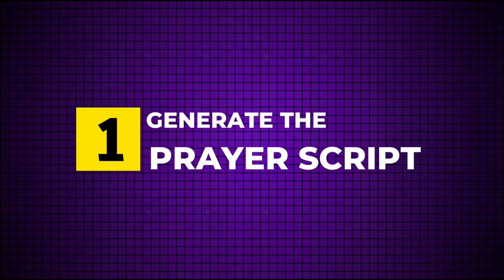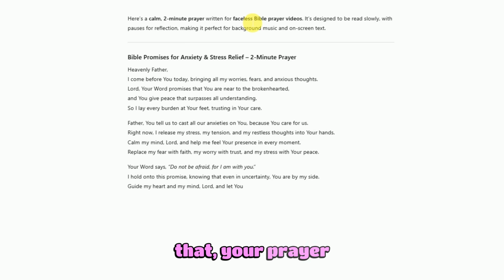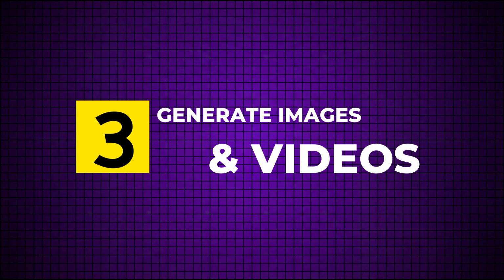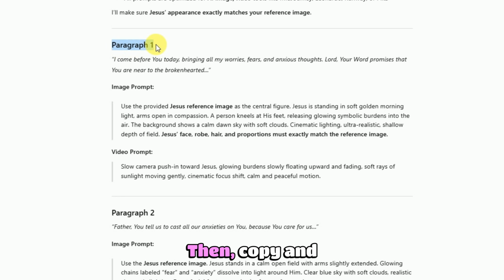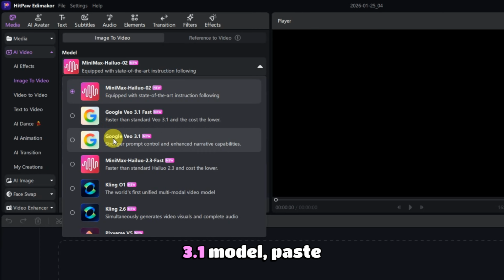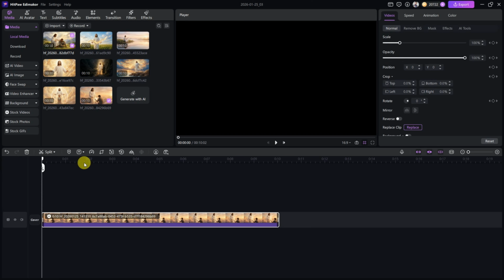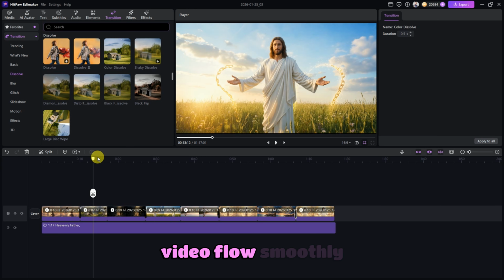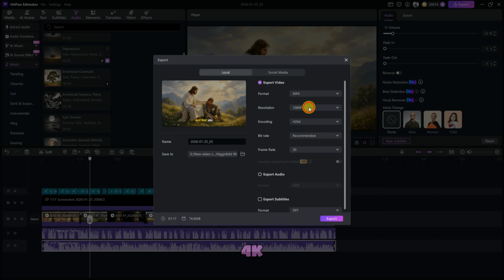How to Create Viral Bible Prayer Videos with AI | 3MINS Step-by-Step Tutorial 2026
Want to create viral Bible prayer videos that touch hearts and gain millions of views — without showing your face or recording your own voice? In this video, I’ll show you exactly how to create Bible prayer videos using AI in just 3 minutes, step by step.

Create Viral Bible Prayer Videos with AI in HitPaw Edimakor📌
0:00 Intro
0:20 Generate the Prayer Script
1:01 Generate Visual Prompts
1:14 Generate Image and Videos
2:11 Add Voiceover & Subtitles
2:35 Final Edits
2:53 Result
3:08 Outro